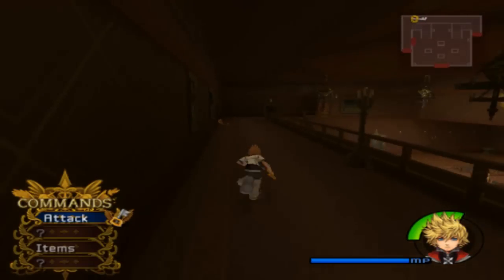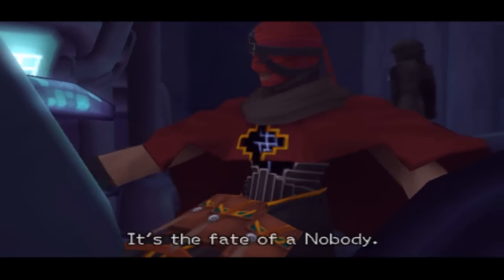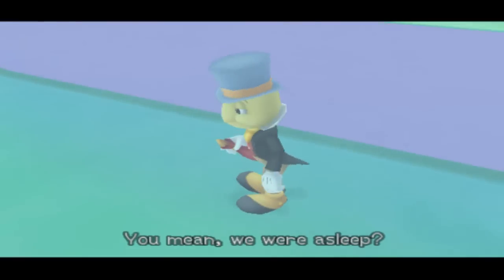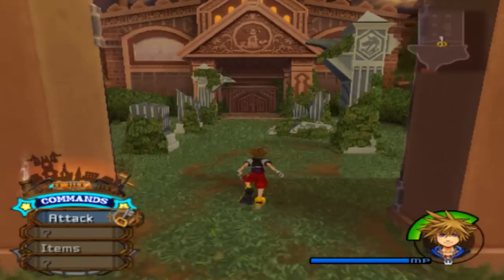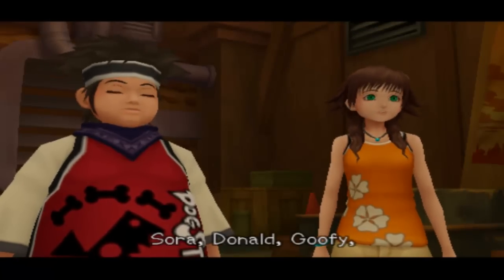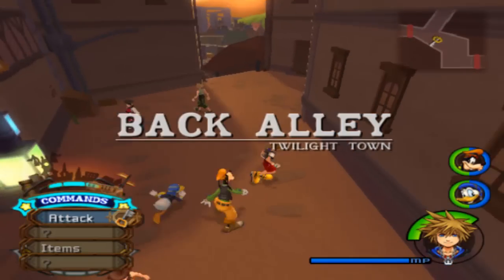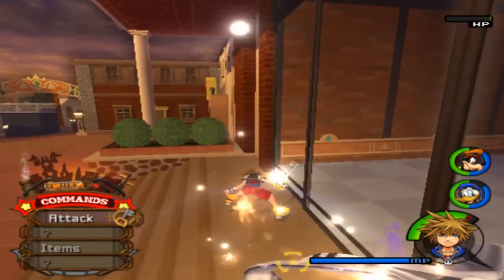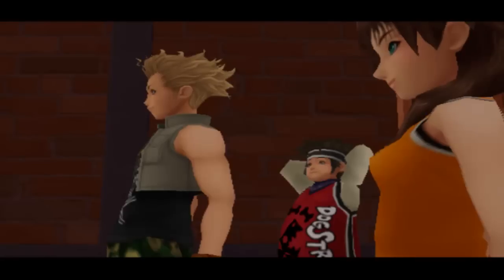Kingdom Hearts 2 Let's Play Pt 7: Roxas Parts are Finally Over!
Welcome back to my Kingdom Hearts 2 LP! In this episode we FINALLY finish Roxas parts! Axel battle included.